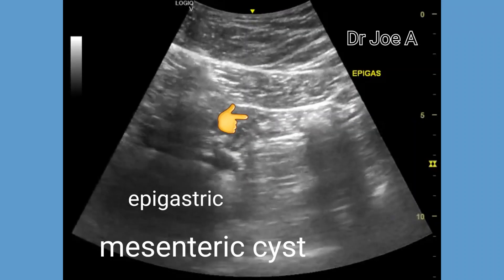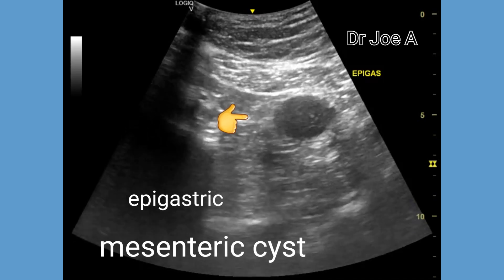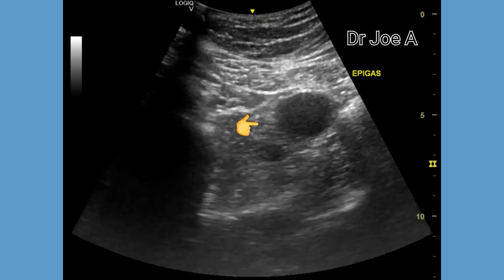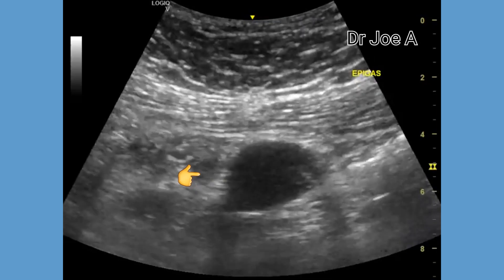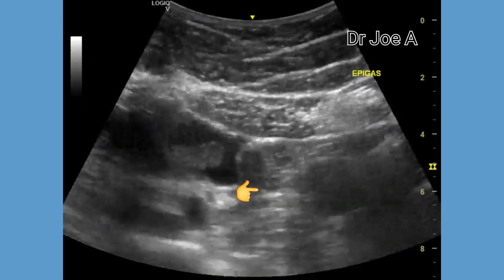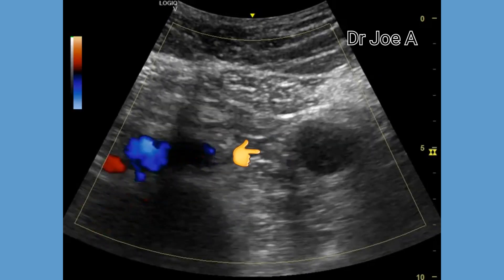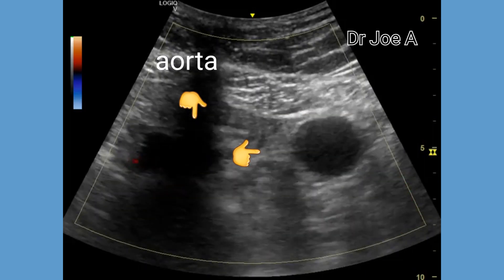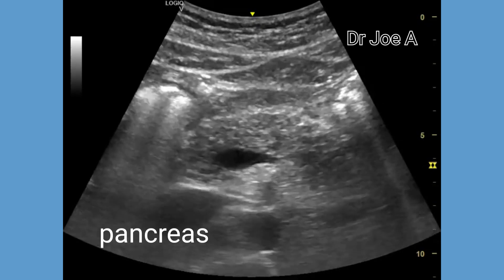Mesenteric cyst, ultrasound and color Doppler video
A mesenteric cyst can occur anywhere in the mesentery from the duodenum in the epigastric region to the sigmoid colon.
This patient had no symptoms related to the mesenteric cyst.